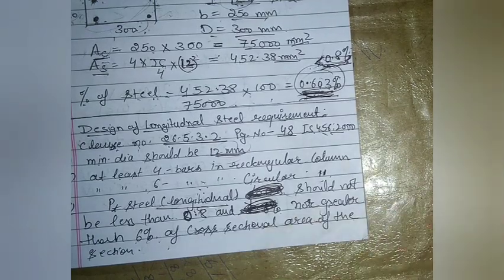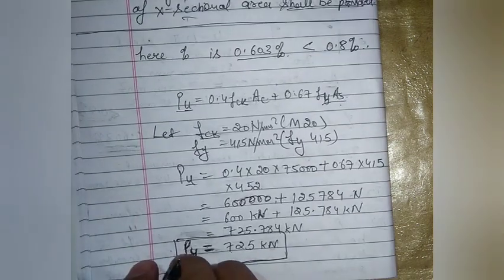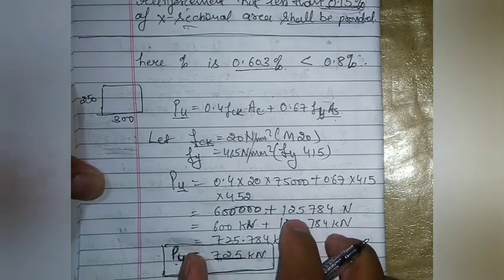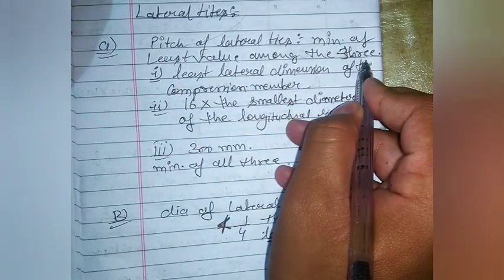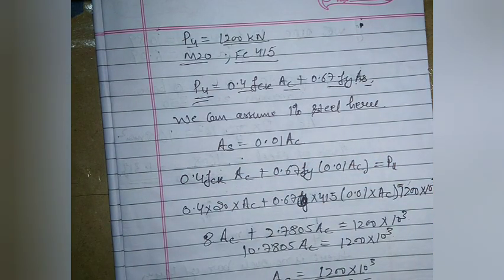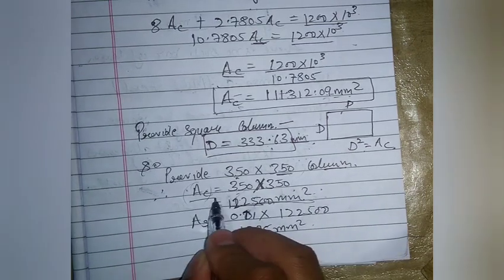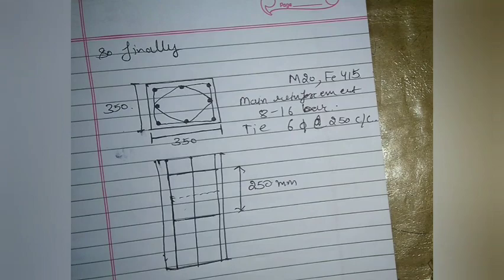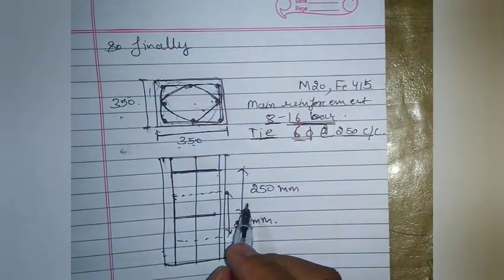Design of columns (part-2): as per IS456:2000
Numerical problem on axially loaded colum and reinforcement details
axially loaded column with minimum eccentricity